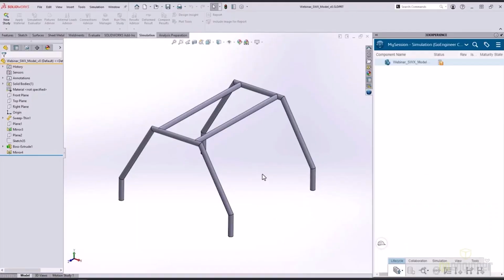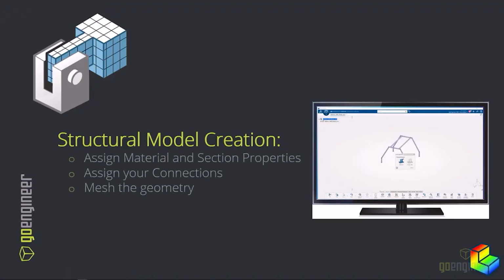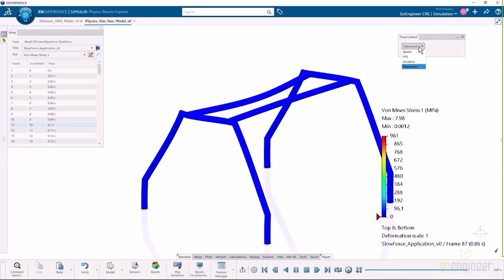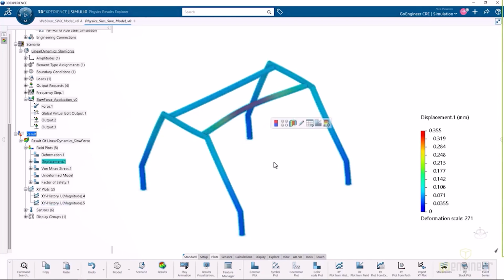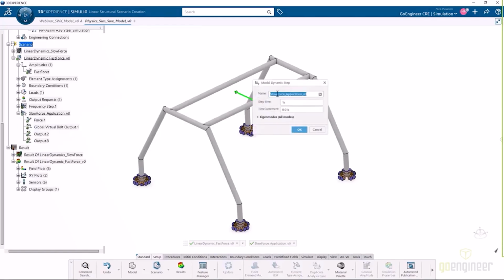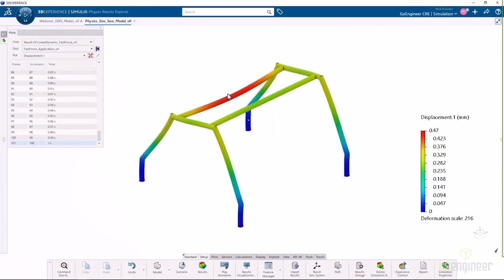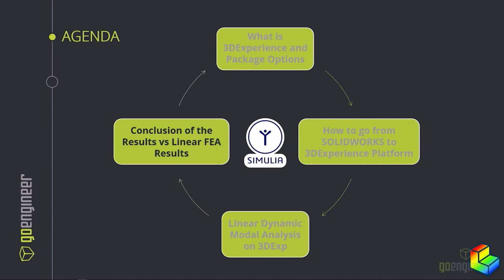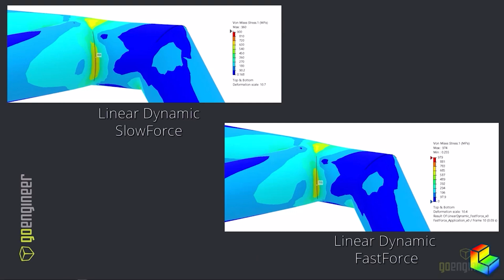Performing Modal Analysis with the Cloud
Join us as we take a deep dive into the 3DEXPERIENCE Structural Engineer Role, a vital piece of simulation software to help you conduct modal analysis studies. First, we'll learn how to bring your designs from SOLIDWORKS desktop to the 3DEXPERIENCE Platform. Then, from running a frequency study, we will learn how to do a linear dynamic transient Modal Analysis to get results like von Mises stresses, displacements, and more.

This webinar is an excerpt from a previous webinar, Using the Cloud to Solve Your Modal Analysis Needs. To watch the full webinar and learn how to conduct a modal analysis study using SOLIDWORKS and the 3DEXPERIENCE Platform,

Presenter: Nick Pusateri, Sr. Specialist - Simulation at GoEngineer

00:00 Welcome and Introduction
0:23 Structural Engineer Role - 3DEXPERIENCE Platform
01:10 Putting Your SOLIDWORKS Model on the Cloud
02:46 Structural Model Creation
04:07 Linear Dynamic Modal Analysis